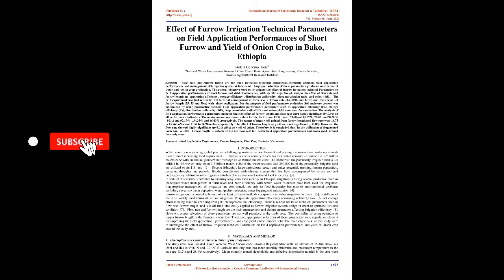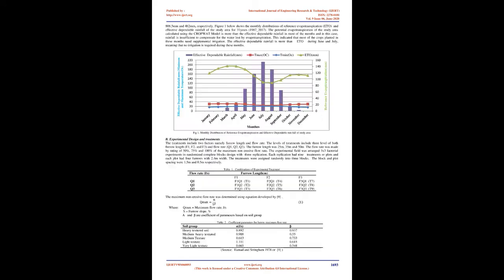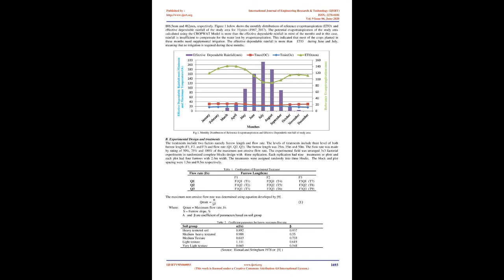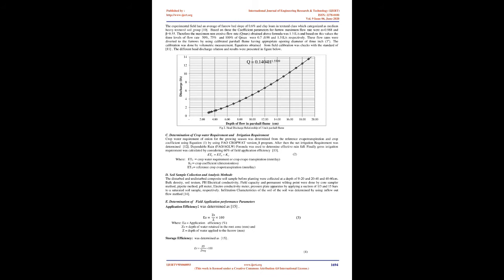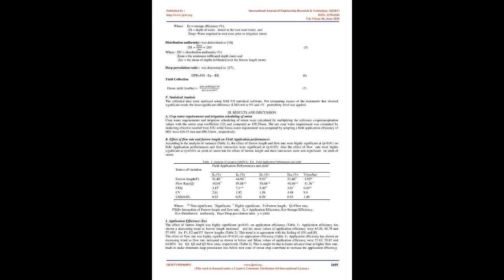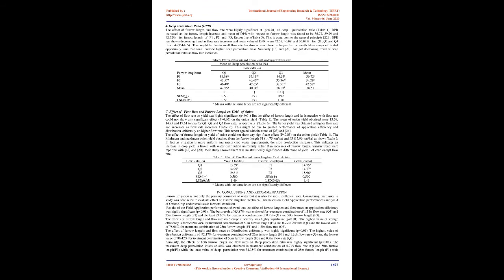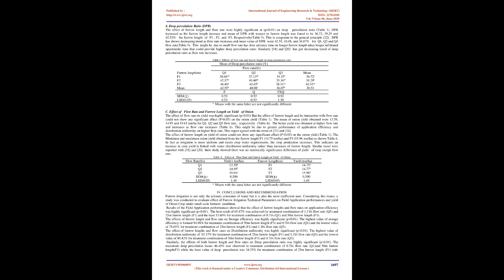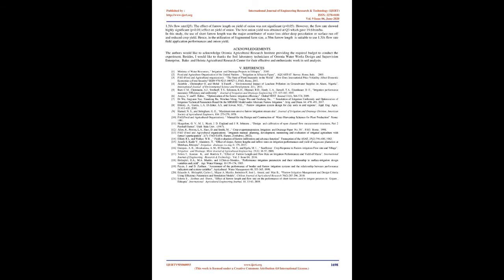Effect of Furrow Irrigation Technical Parameters on Field Application Performances of Short Furrow..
👇Download Article👇

IJERTV9IS060893
Effect of Furrow Irrigation Technical Parameters on Field Application Performances of Short Furrow and Yield of Onion Crop in Bako, Ethiopia

Gudeta Genemo Kore

Flow rate and Furrow length are the main irrigation technical Parameters currently affecting field application performances and management of irrigation system at farm level. Improper selection of these parameters produces an over use of water and loss in crop production. The general objective were to investigate the effect of furrow irrigation technical Parameters on field Application performances of short furrow and yield of onion crop, with specific objective of analyze the effect of flow rate and furrow length on application efficiency , storage efficiency , distribution uniformity , deep percolation ratio and onion yield . The field experiment was laid out in RCBD factorial arrangement of three levels of flow rate (0.7, 0.98 and 1.3l/s) and three levels of furrow length (25, 35 and 50m) with three replication. For the purpose of field performance evaluation Soil moisture content was determined by using gravimetric method. Field application performance parameters such as application efficiency (Ea), storage efficiency (Es), distribution uniformity (DU), deep percolation ratio (DPR) and onion yield were used for evaluation. The analysis of field application performance parameters indicated that the effect of furrow length and flow rate were highly significant (P0.01) on all performance indicators. The minimum and maximum values for Ea, Es, DU and DPR were 53.60 and 65.87%, 78.05 and 94.98%

, 80.42 and 92.17% , 34.35% and 46.40% ,respectively. The ranges of mean yield gained from furrow length and flow rate were 14.75 to 15.96ton/ha and 13.59 to 16.94ton/ha, respectively. The effect of furrow length on yield were not significant (p0.05). However, the flow rate showed highly significant (p0.01) effect on yield of onion. Therefore, it is concluded that, in the utilization of fragmented farm size a 50m furrow length is suitable to 1.3 L/s flow rate for better field application performances and onion yield around the study area.